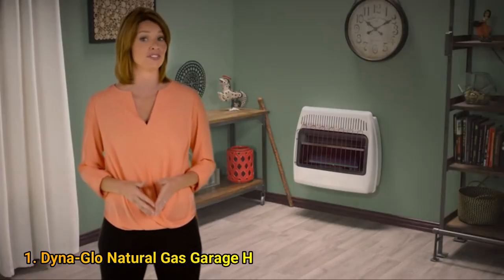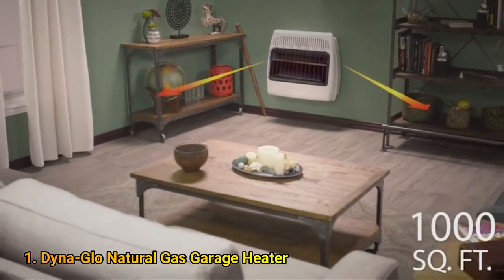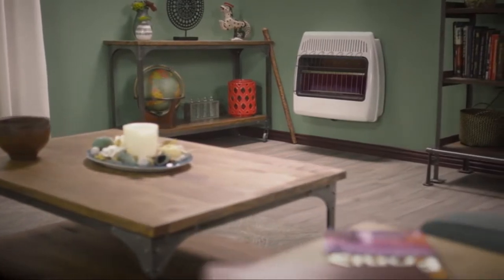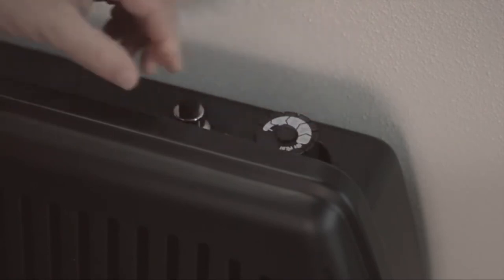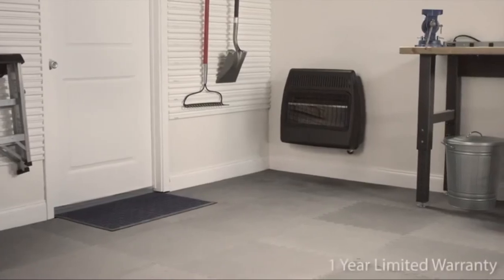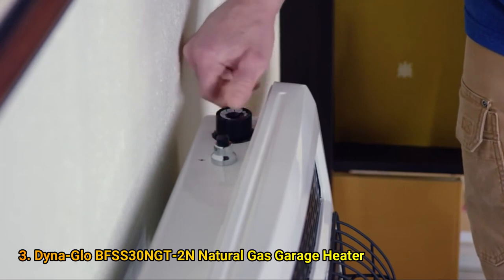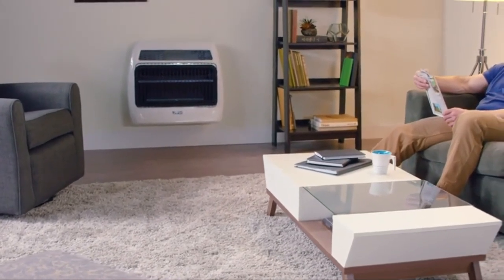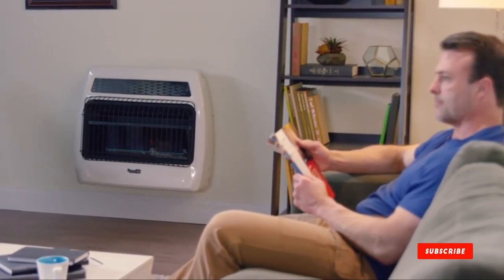Top 5 Best Natural Gas Garage Heaters In 2020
What Are the Best Natural Gas Garage Heaters?

1. Dyna-Glo Natural Gas Garage Heater
2. Dyna-Glo GBF30DTDG-2 Garage Heater
3. Dyna-Glo BFSS30NGT-2N Natural Gas Garage Heater